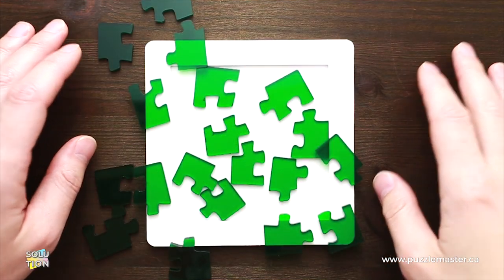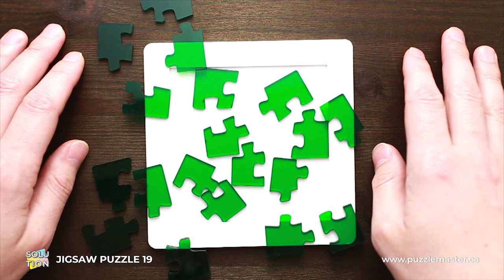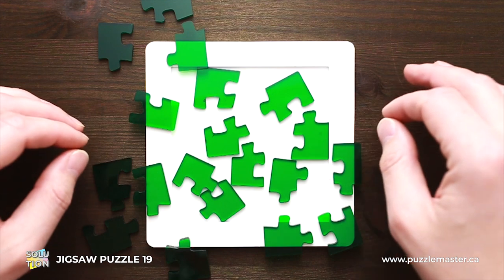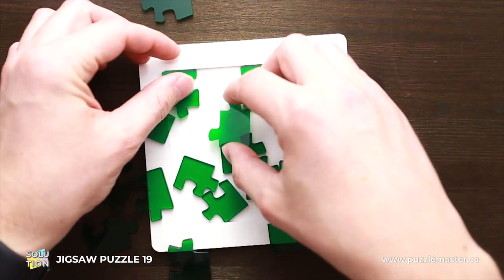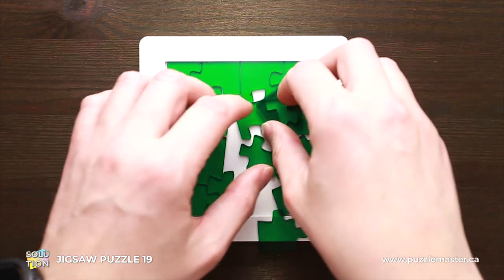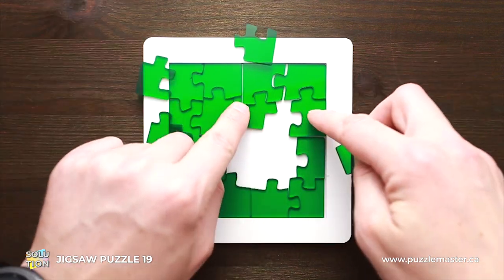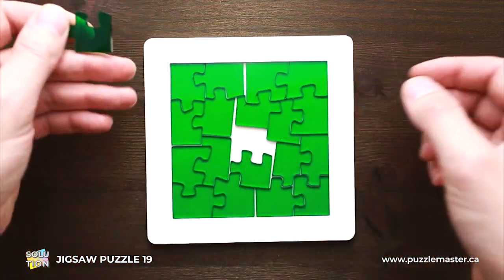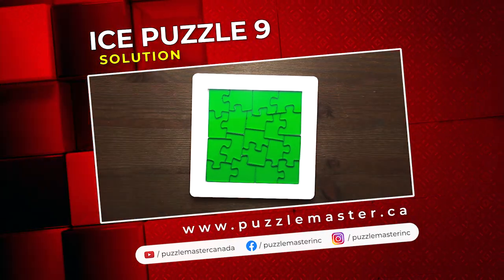Jigsaw Puzzle 19 acrylic puzzle from Yuu Asaka - Solution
You'll get stuck thinking it's just a jigsaw but an acrylic Jigsaw Puzzle 19 from Yuu Asaka is much more than that. You might need this solution video.